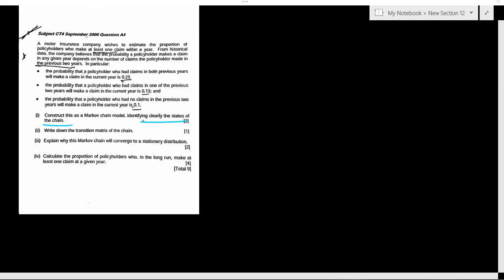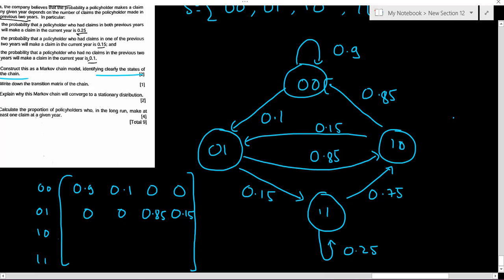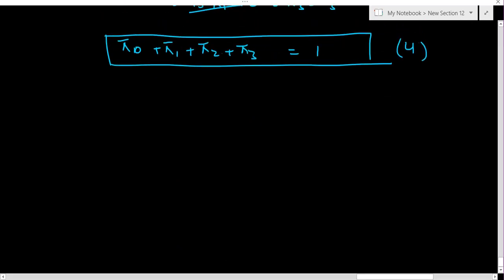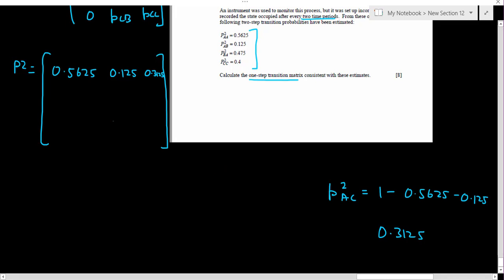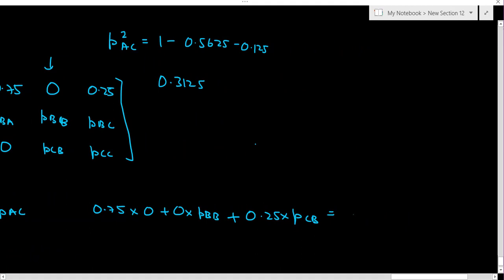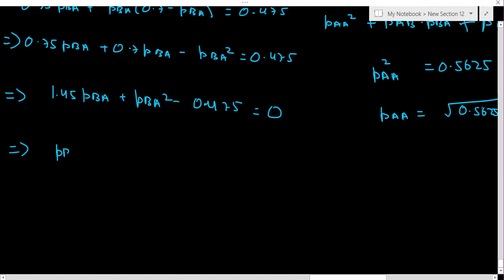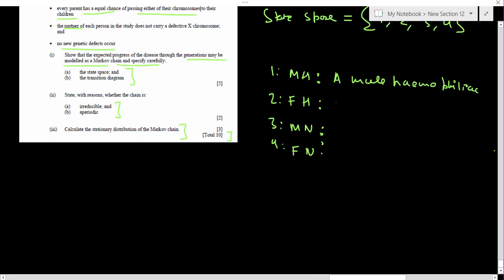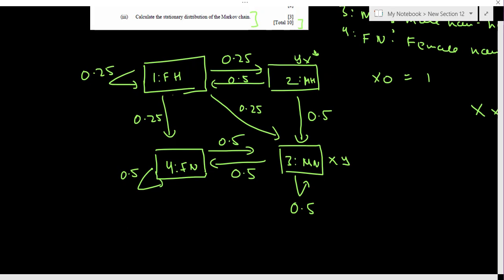CS2: Chapter 2: Markov Chains: Past Exam Questions (Part 2)